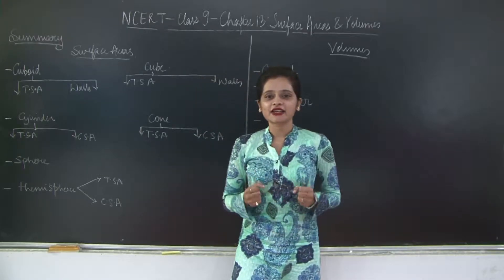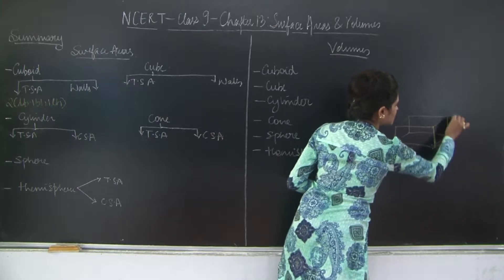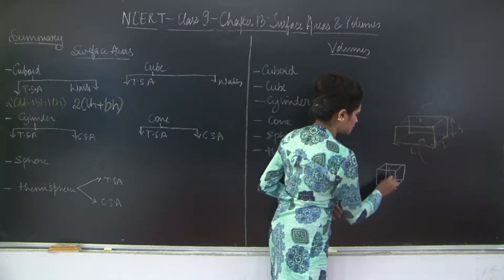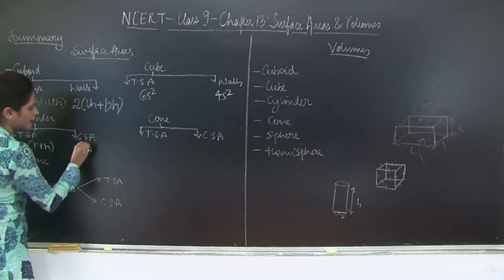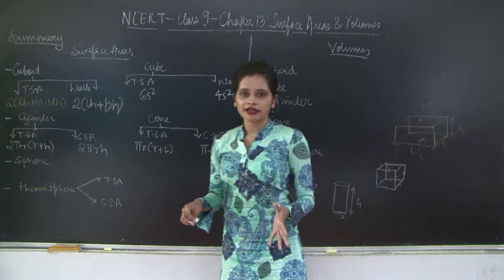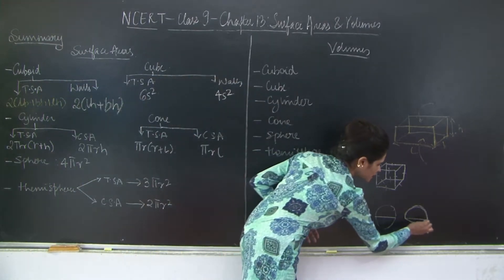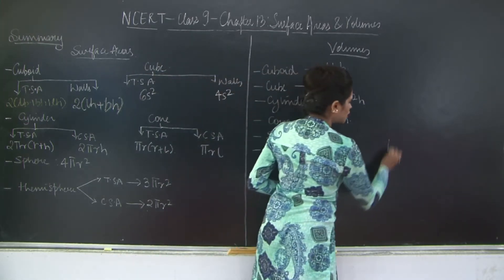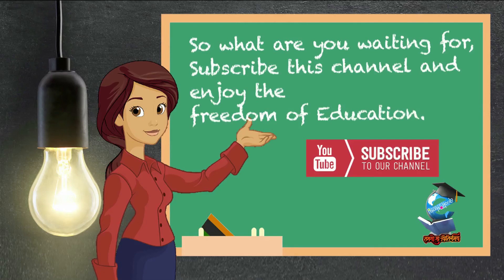CBSE l CLASS 9 l MATHS l CH 13 l SURFACE AREAS & VOLUMES l SUMMARY l Page. 237